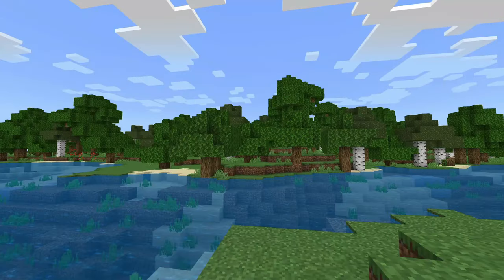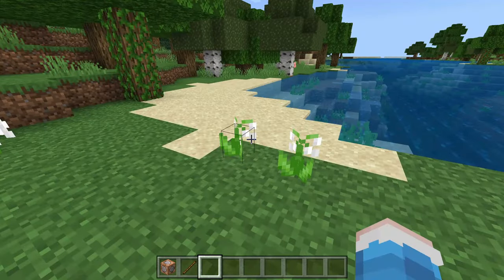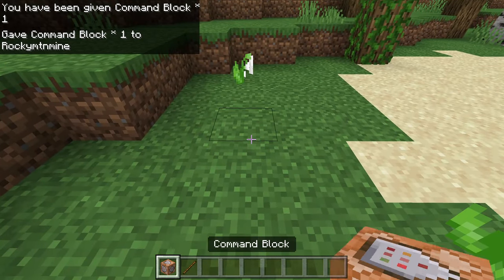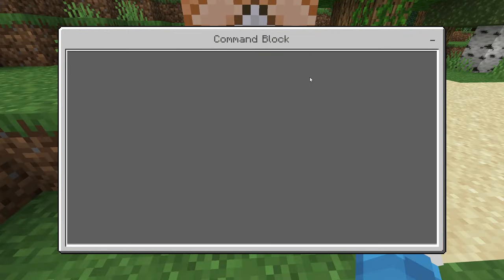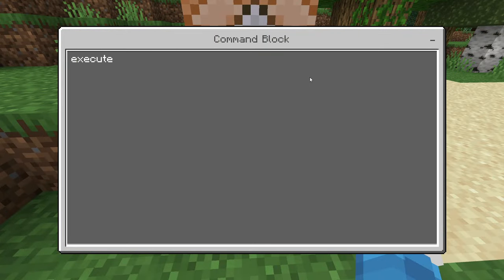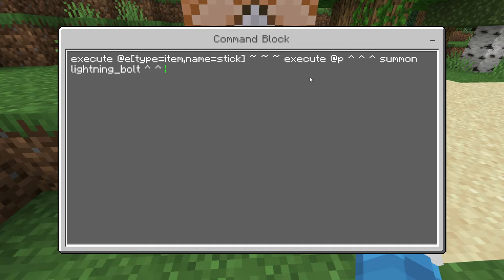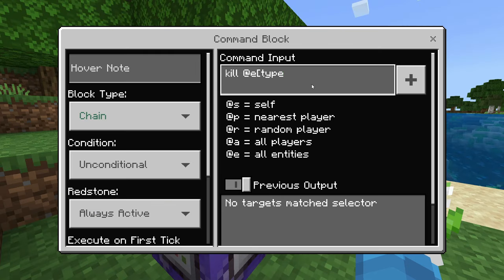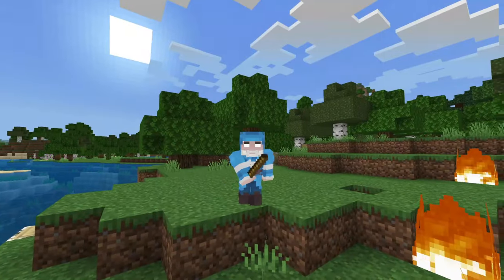Minecraft Bedrock Lightning Stick | Bedrock Command Block Tutorial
Commands -
1. execute @e[type=item,name=stick] ~ ~ ~ execute @p ^ ^ ^ summon lightning_bolt ^ ^1.8 ^7
2. kill @e[type=item,name=stick]

0:00 - Intro/Showcase
0:12- Build
1:27 - Members
1:36 - Discord and End

Credit: SharkCX